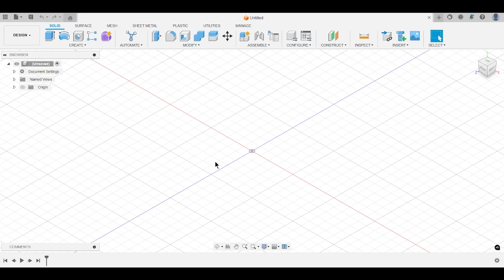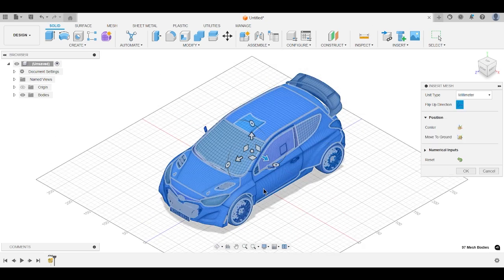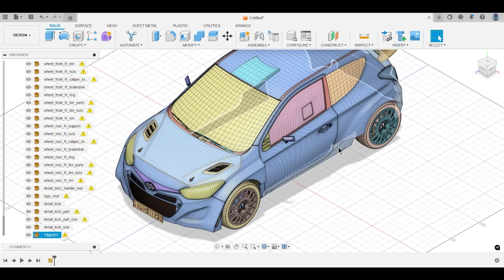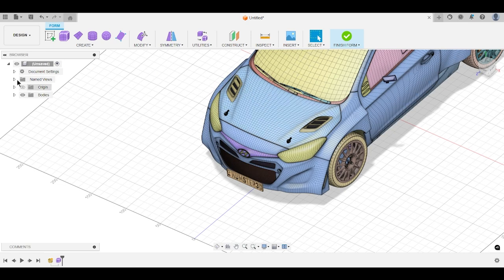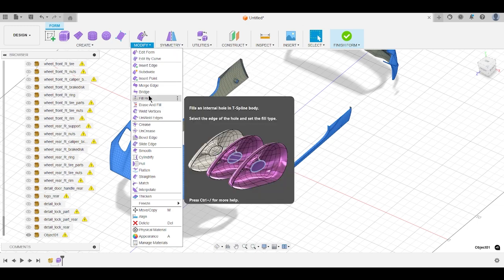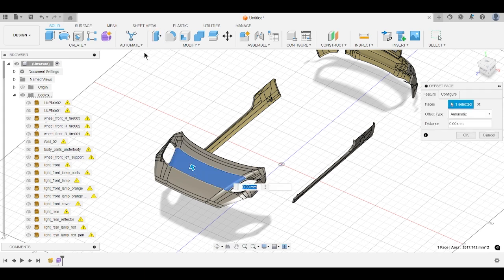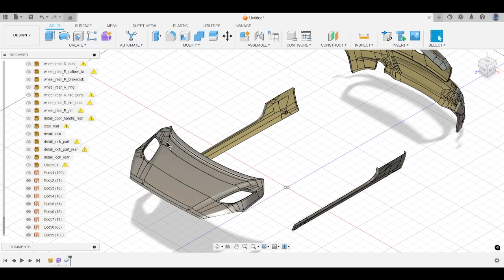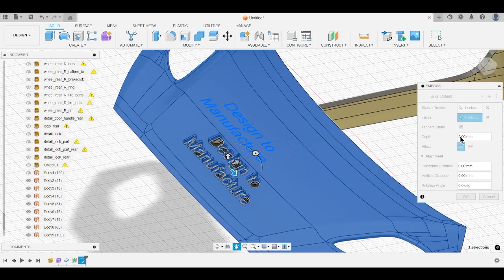Convert STL or OBJ to a Solid Body in Fusion 360 | Mesh to BREP Tutorial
Got an STL or OBJ file you want to edit in Fusion 360?
In this tutorial, I’ll walk you through the full process of converting a mesh into an editable solid body (BREP) in Fusion 360.

You’ll learn how to:

Import STL/OBJ files into Fusion

Use the Mesh workspace to repair or reduce geometry

Convert to a solid using the Mesh to BREP tool

Clean up and modify your new solid model

Rebuild sketches from tricky or high-res meshes

✅ Perfect for makers, 3D printing, reverse engineering, or remixing existing models

Chapters:

0:00 - Intro
0:50 - Import Mesh
3:30 - Forms Toolbar
5:55 - Mesh to T-Spline
7:00 - T-Spline to BREP/Solid
8:20 - Modifying BREP